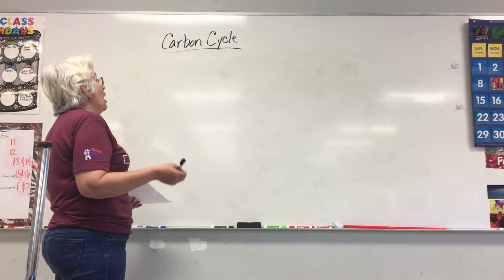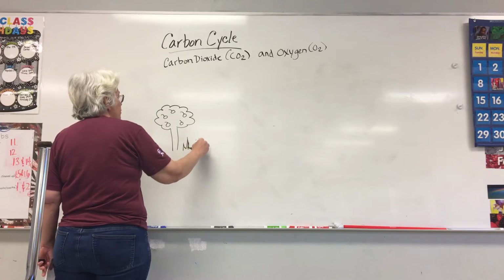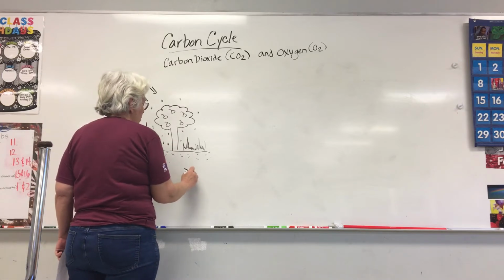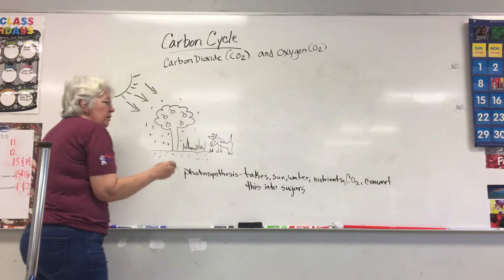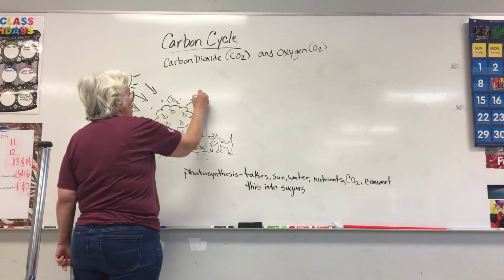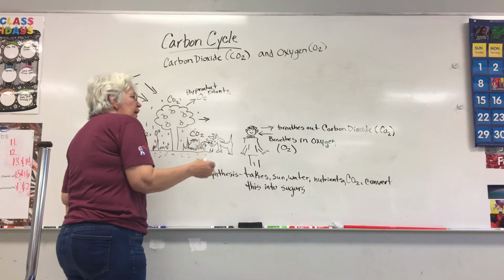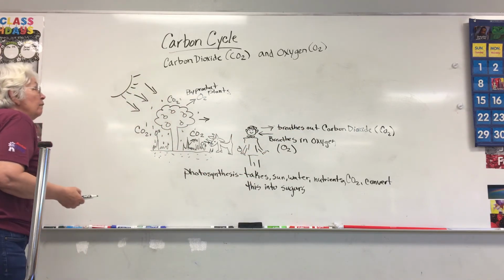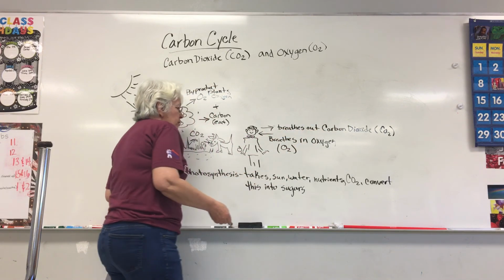Carbon Cycle Lecture